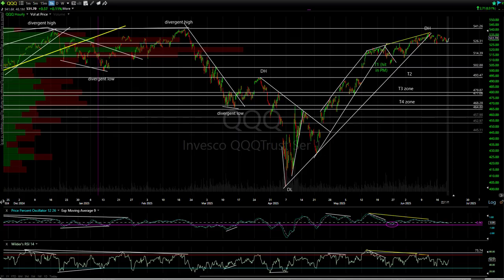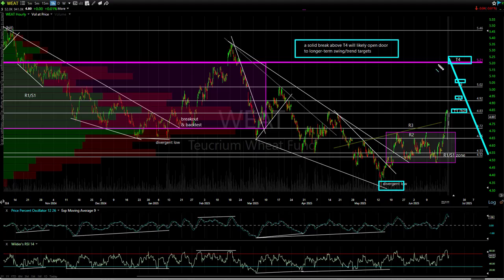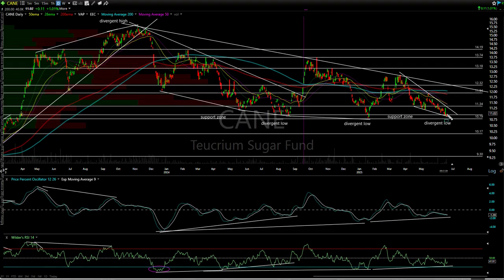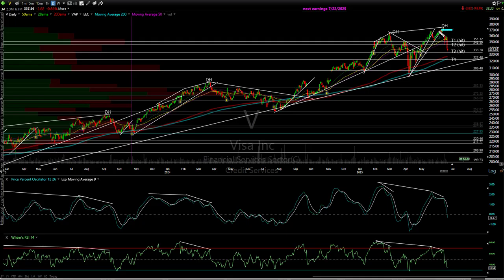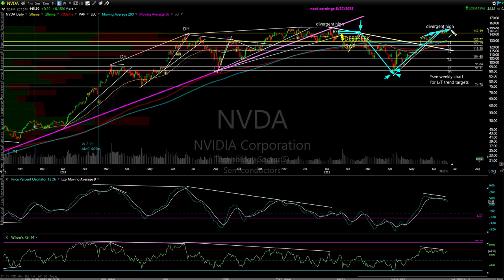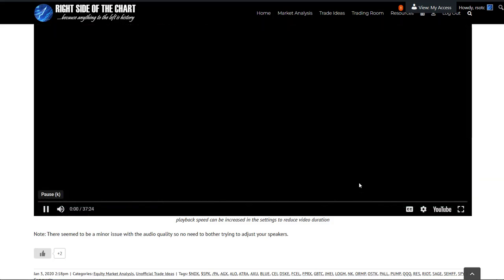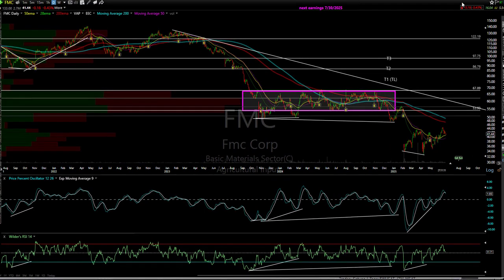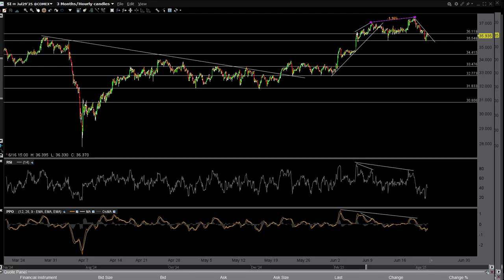Swing Trade Ideas 6-20-25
Updates on some of the recently highlighted swing trade ideas, including wheat, OSCR, sugar, V, AXP, MA, REMX, RIOT, IBIT (Bitcoin), AVGO, NVDA, VERV, silver, & more.